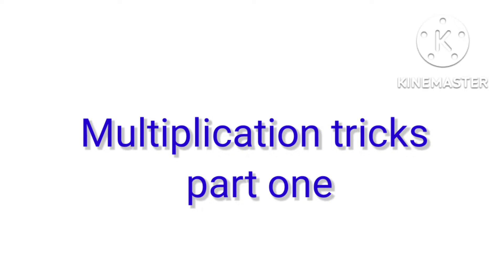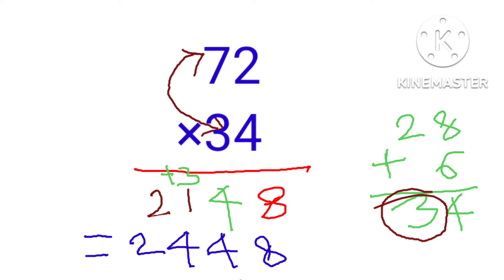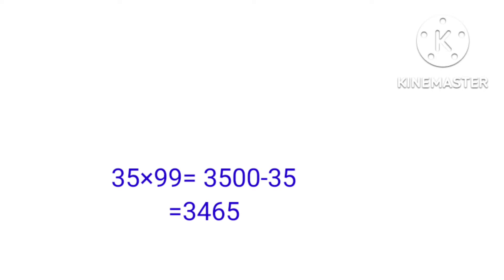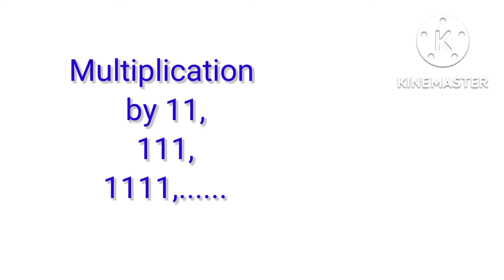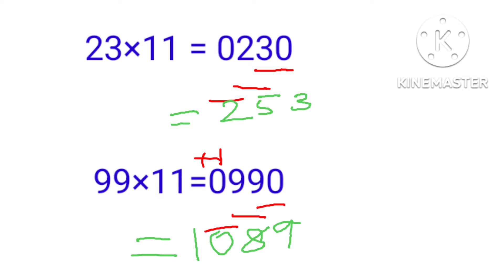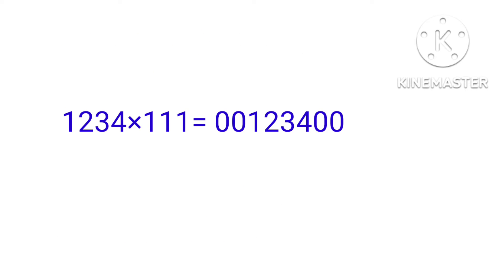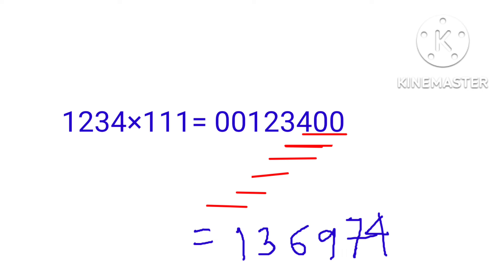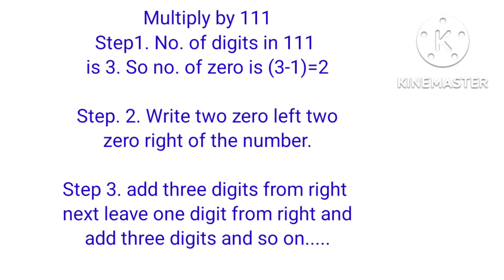The ultimate nine multiplication tricks part one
The ultimate nine multiplication tricks part one@DeeptiMukherjee1
Here I have discussed three multiplication tricks. I will upload 9 tricks. So this is part one. It will be helpful for quick calculations. I have made more educational videos. Some links are given below
How to improve Spoken English using music

Some problems and solutions on algebraic identities

Deepti Mukherjee